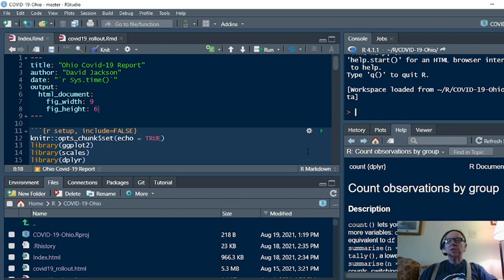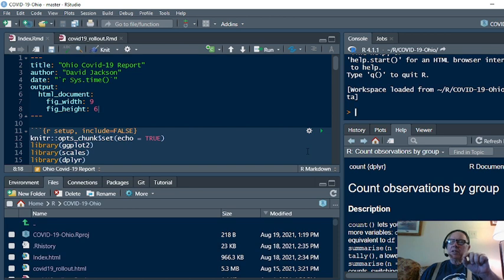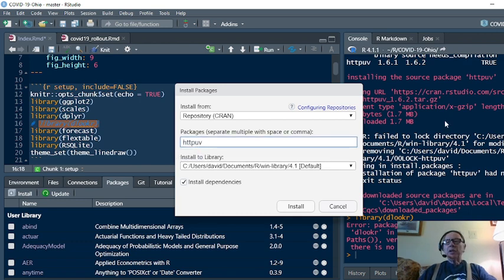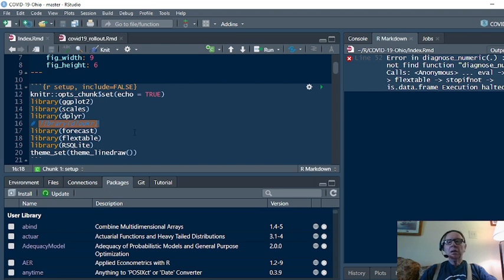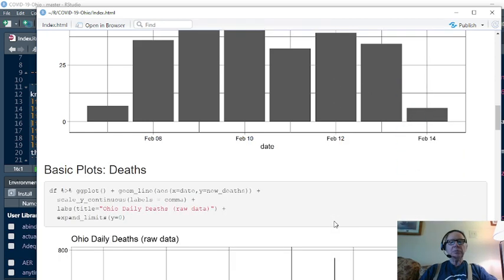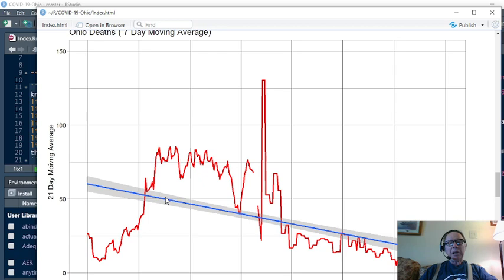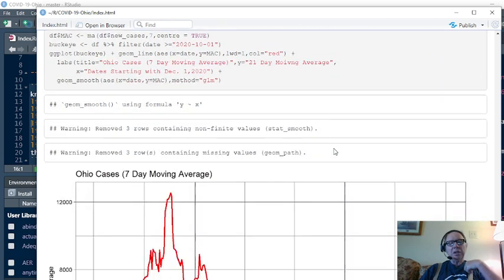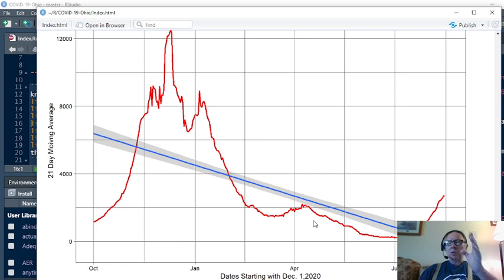Ohio Covid-19 Report (2021-08-19)